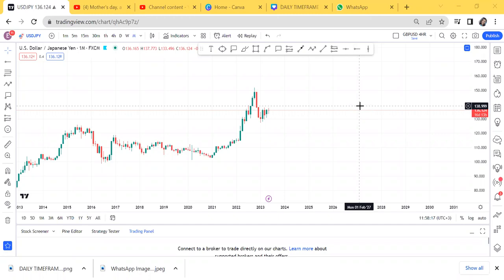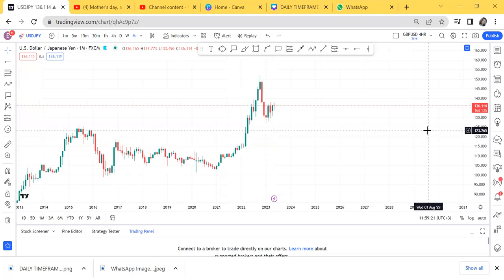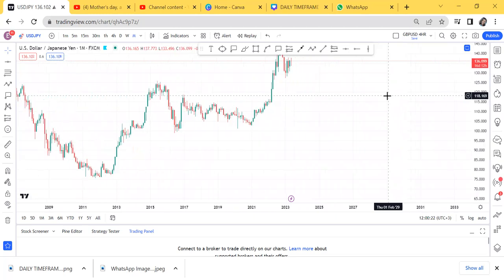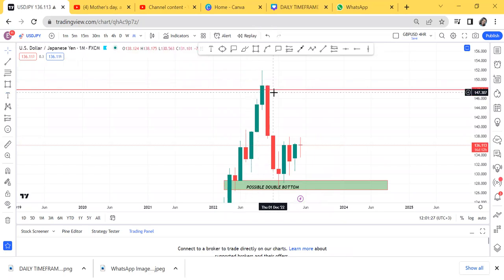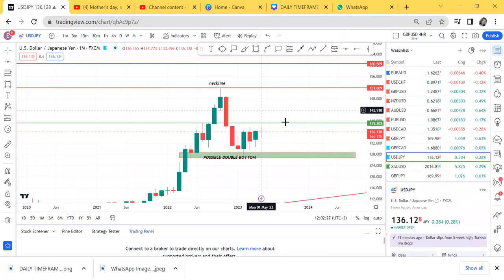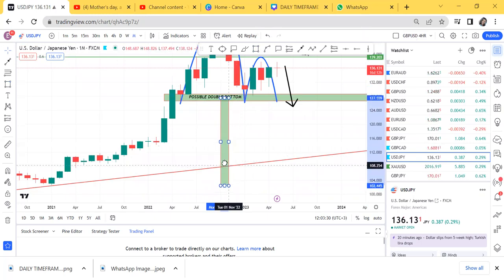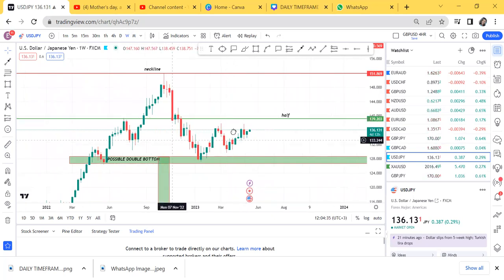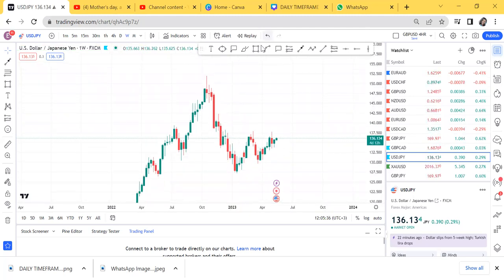The best way to Analyze forex chart to get 99% results